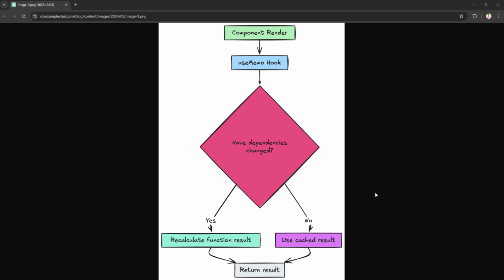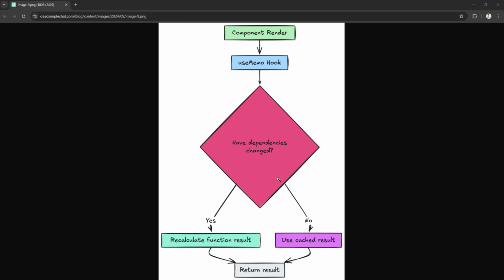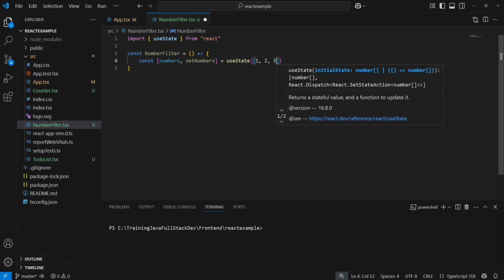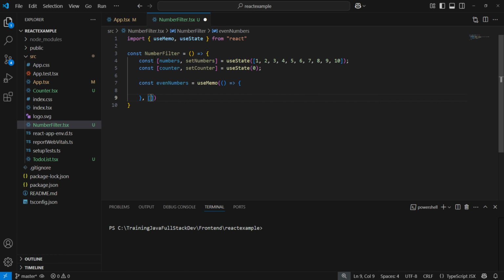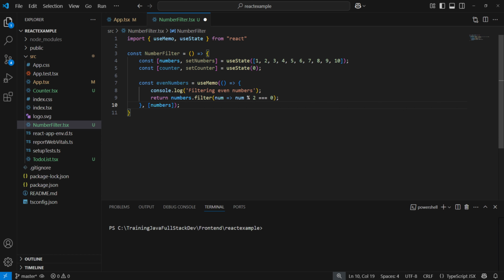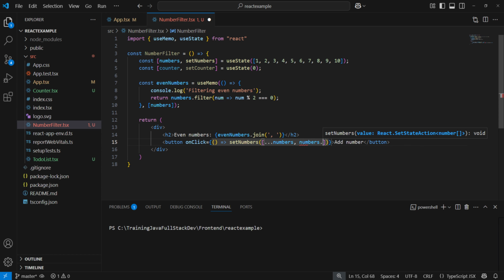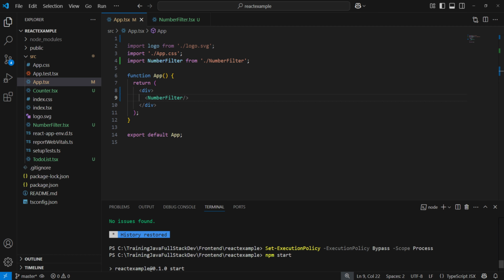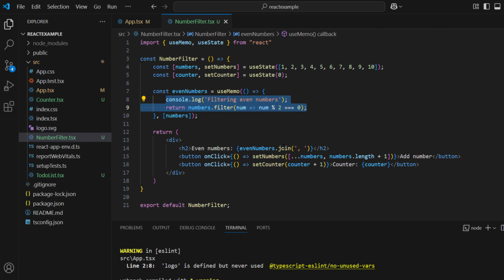Fullstack Developer | React JS from A to Z - Part 45: React hook - useMemo